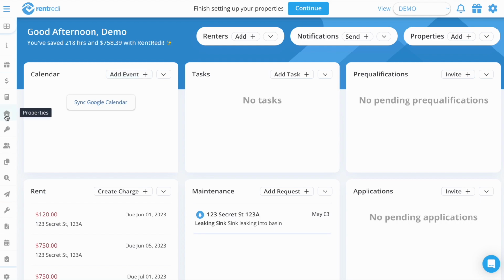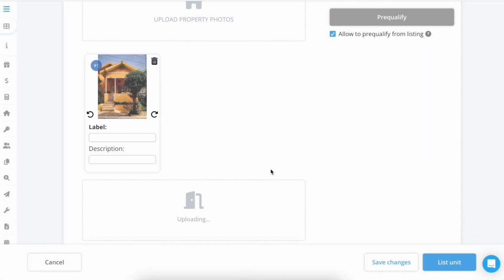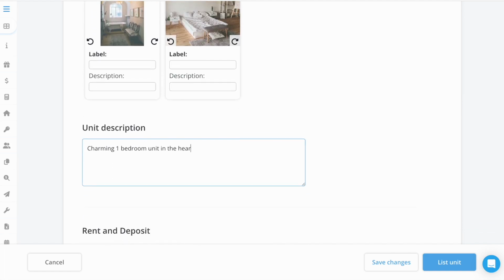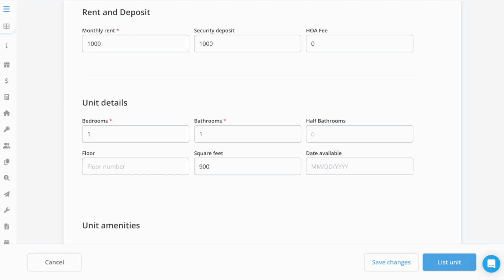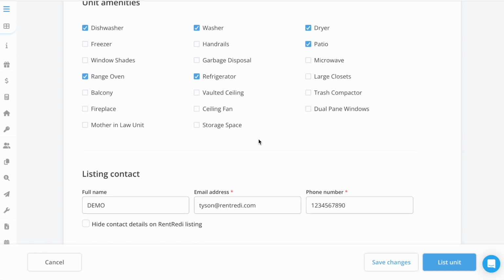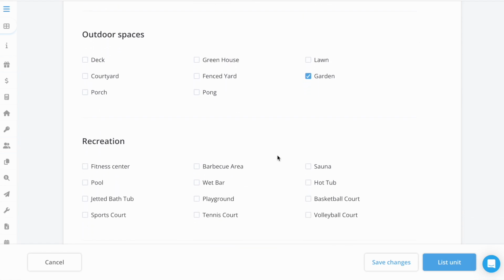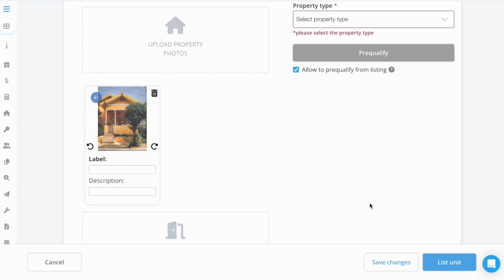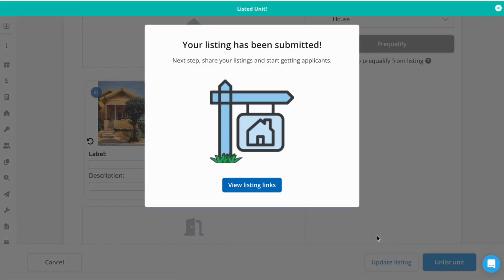How to List a Unit